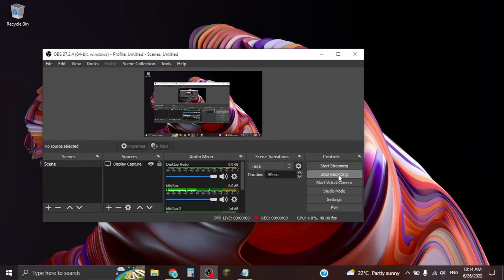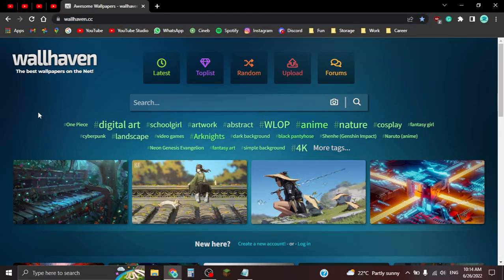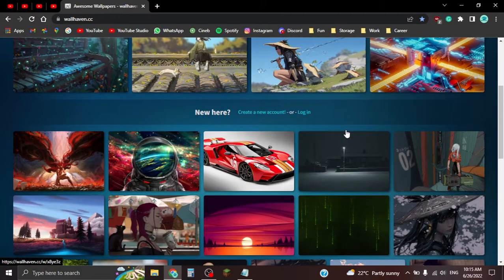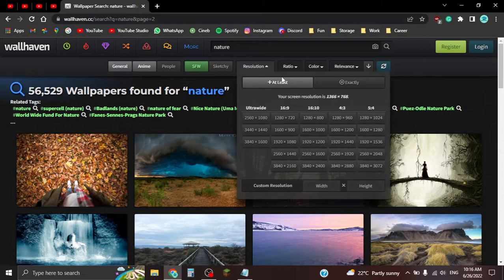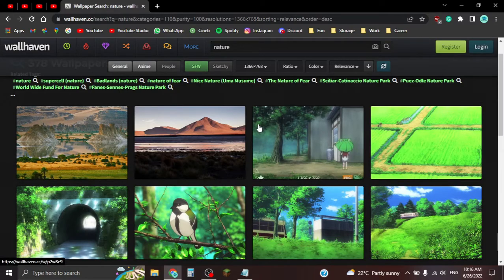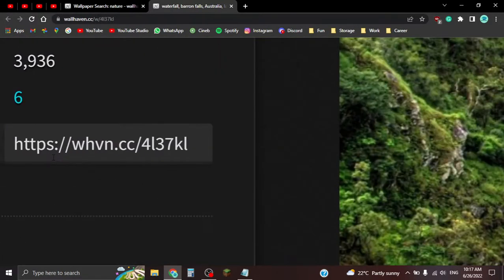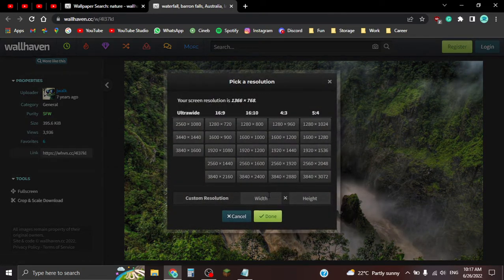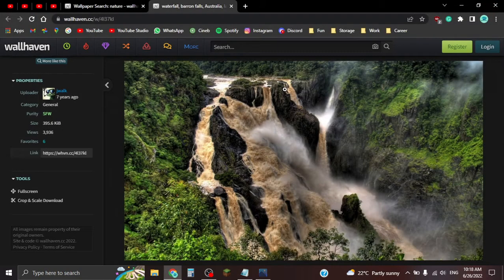Tutorial: HD Wallpapers for free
This video will show you how to get HD Wallpaper using a simple and easy to use website.